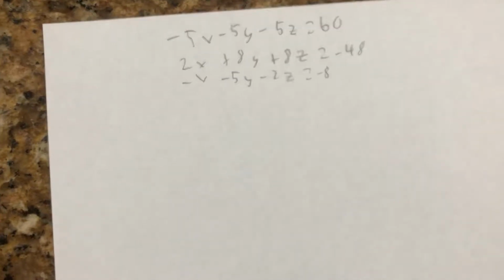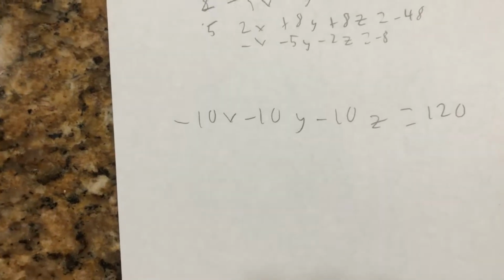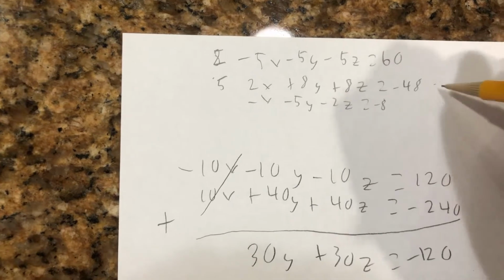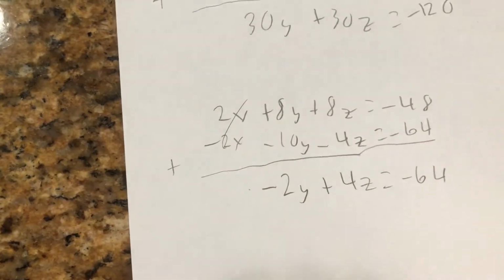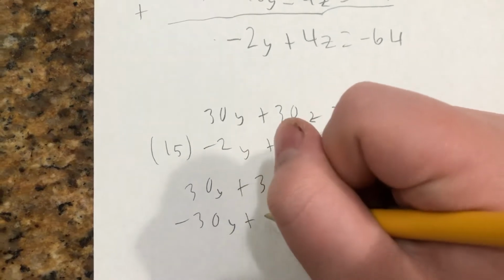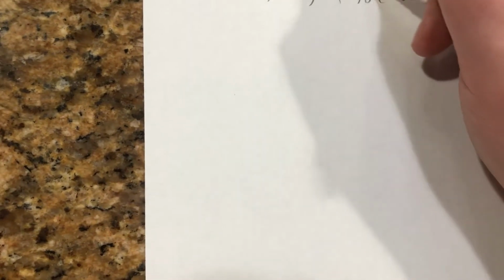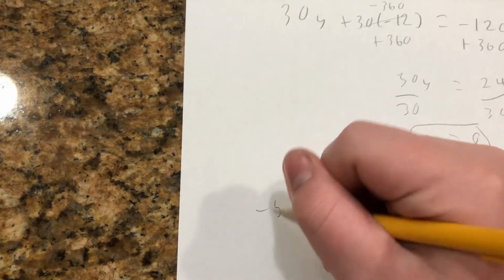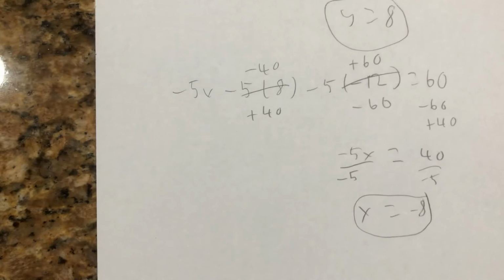Solving a system with three equations Mason McIntyre